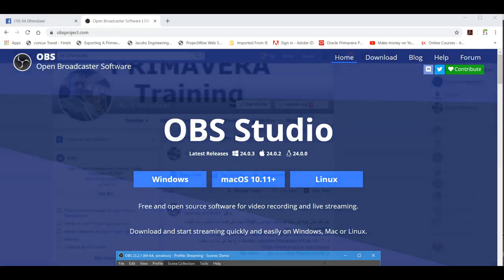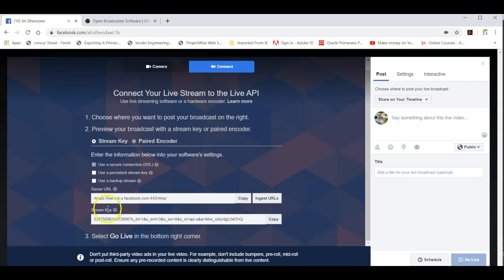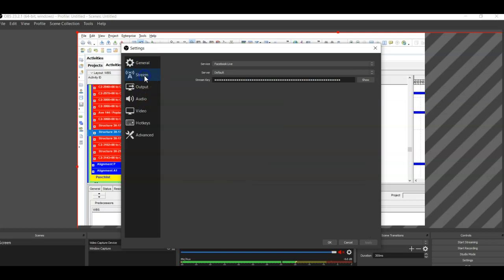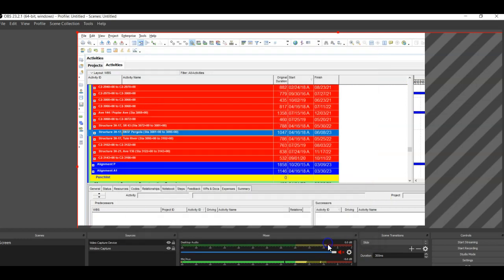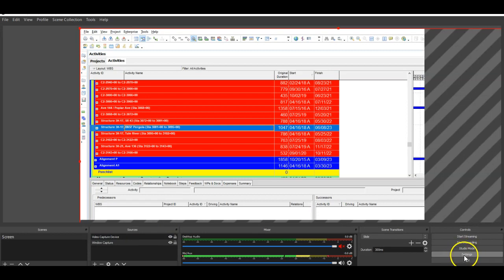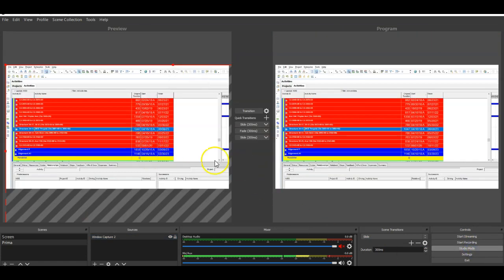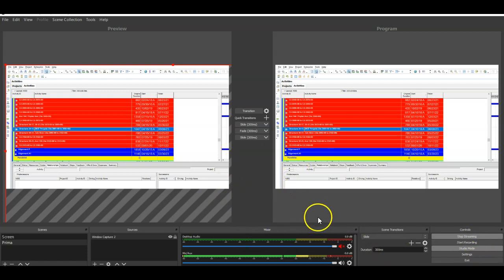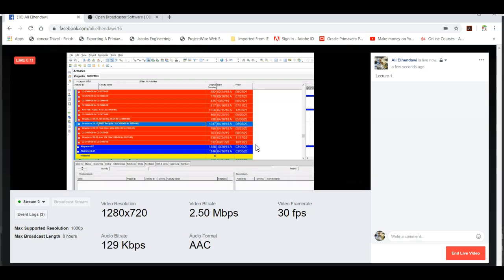Share Your Screen on Facebook live using OBS in 4 min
Oracle Primavera P6 Training and PMP training
Share Your Screen on Facebook live using OBS  in 4 min-شارك شاشتك على فسيبوك فى 4 دقايق واعمل محاضراتك
easy lecture and easy process